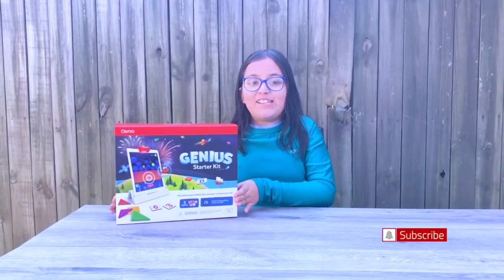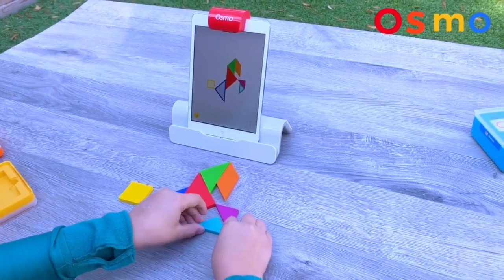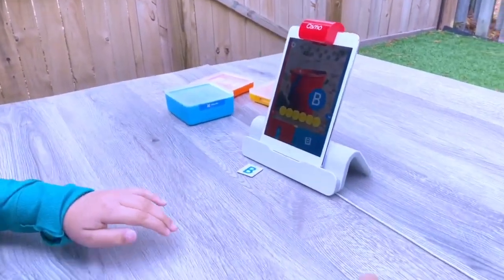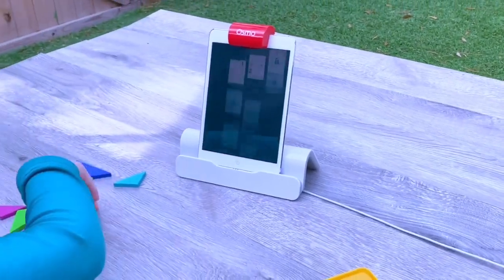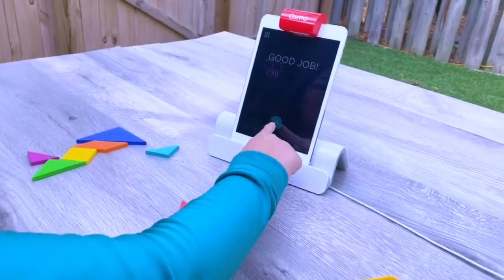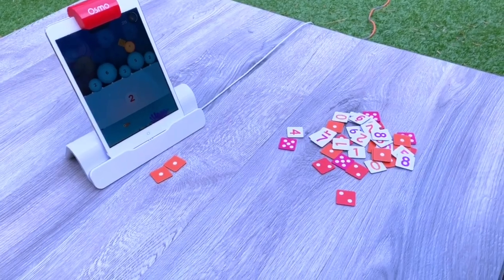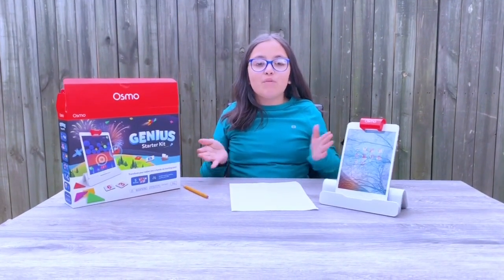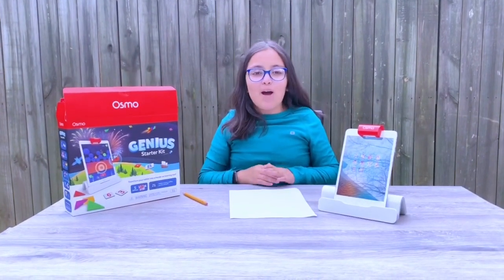Osmo Genius Kit | Educational Video for Children Osmo | Numbers | Words | Tangram & Newton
Osmo Genius Kit  Educational Video for Children Osmo  Numbers,  Words, Tangram & Newton, also Masterpiece, let's learn  how to learn in different ways with Osmo Genius Kit educational Osmo game.
Thank you Osmo for Gifted me this amazing Kit

A great entry to the Osmo universe, the Genius Starter Kit includes everything your kids need to experience hands-on learning and digital fun in **five** different ways.
If you want to know more about this great kit here is the link:
Thank you to Osmo for sending this amazing kit.

1-Real Tangram pieces, full digital experience
Arrange tangible puzzle pieces into matching on-screen shapes. Play with a friend or challenge yourself to more advanced levels as your handy-work lights up with each victory.

2-Masterpiece
Endless inspiration, built right in
Pick something to draw: a picture of a friend, a favorite cartoon, or even a photo you snap yourself. Or browse through our collection of ready-to-draw options. The possibilities are infinite.

3-Hands-on Play with Numbers
Kids arrange physical tiles, including dots and digits, to make numbers and complete levels. Add by putting more tiles, subtract by removing tiles and multiply by connecting tiles together. Experimenting becomes fast and intuitive.

4-Play action-packed word puzzles
Look at the on-screen clue to guess the secret word, and zoom letter tiles into the play space to spell your answer. Each letter you get right appears on screen, until eventually the entire word is revealed. Altogether, Words is fast-paced, challenging, and F-U-N.

5-Physics meets creative problem solving
Use your creative noggin and inventive objects like a hand-drawn basket, grandma’s glasses, dad’s keys, or anything around you to guide falling on-screen balls into targeted zones.